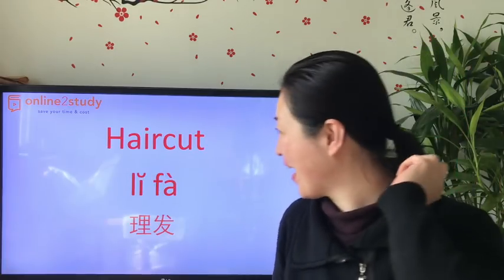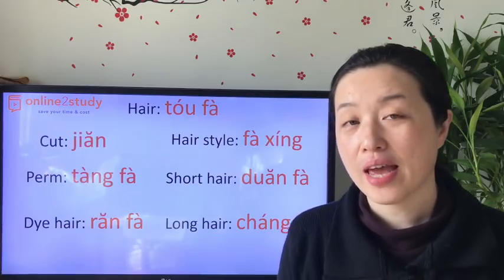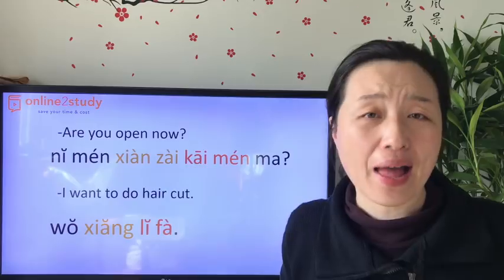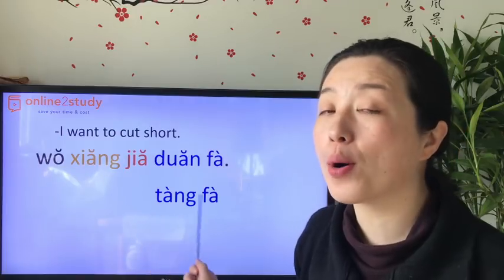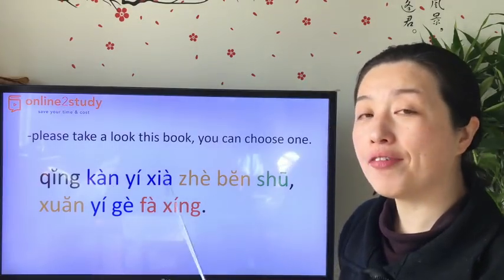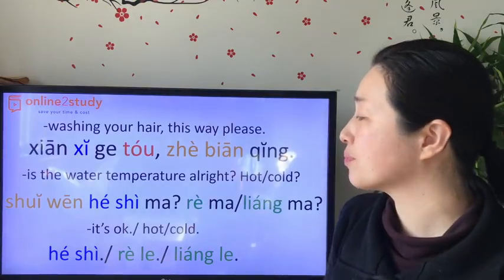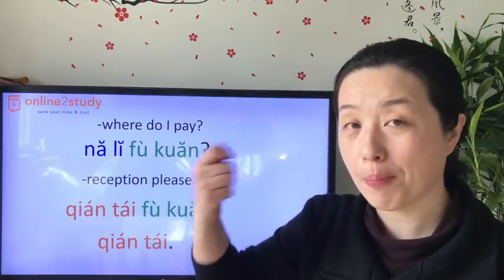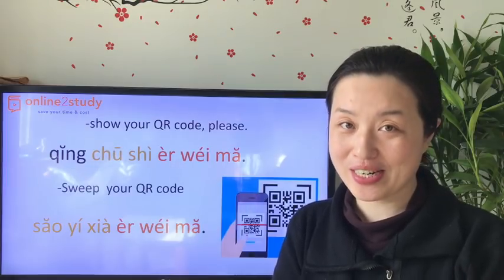Learn Chinese for beginner - Special Topic : How to get your hair cut in Chinese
Learn Chinese is not as hard as you think.
Learn mandarin Chinese easily with Teacher Ivy from online2study group.
About Teacher Ivy:
Name : ivy wang
Place of birth: Beijing China.
Current live: Beijing China
Education background:
High school: NO. 6 high school, xi cheng district, Beijing China
Bachelor of Business Administration: Wisconsin international university in America
Bachelor of international logistic management: Drenthe Hogeschool in the Netherlands
Master degree of international destination management: NHTV university in the Netherlands

 You can visit my page to leave questions related with Chinese learning, I will answer all the questions and help you guys with learning Chinese.Beside that, I will try to make more free  video lessons  base on your requests.
I made these free youtube classes in order to help everyone from every edges of the world  to learn Chinese with no cost.
Please leave some feedback below if you want me to improve my videos!